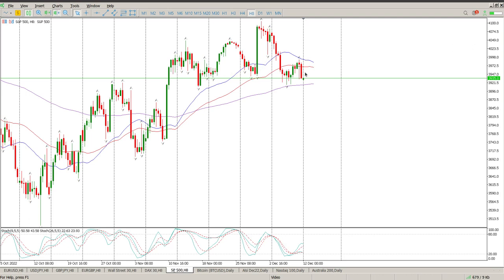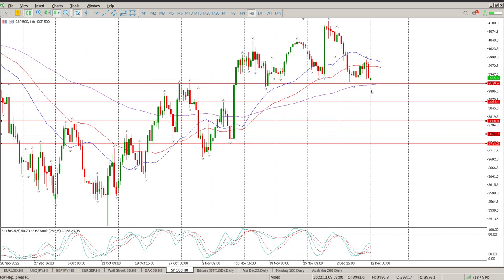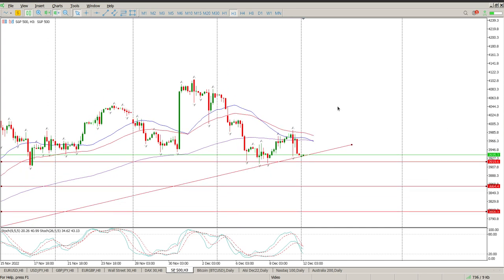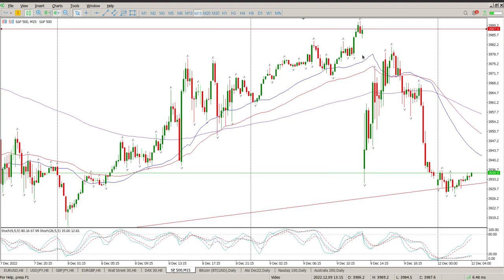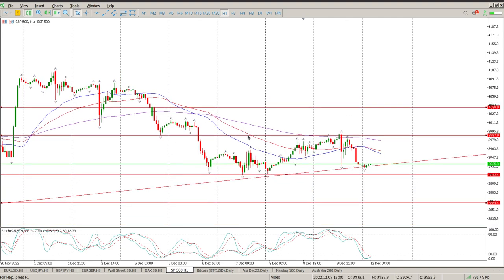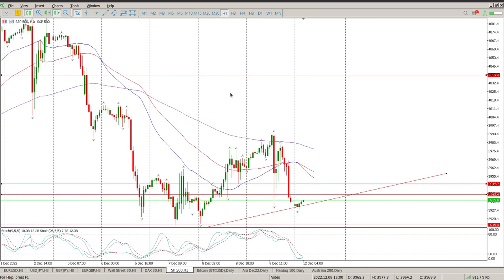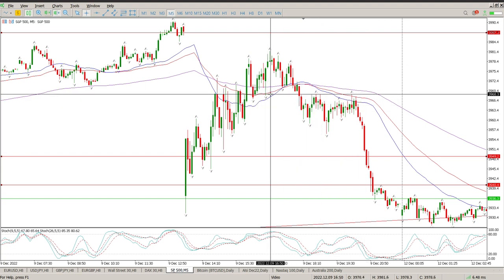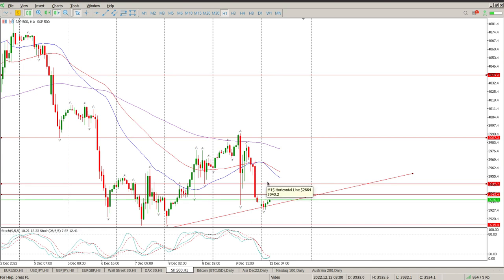S&P 500 Today 12 December 2022 Day Trade Setups Daily Technical Analysis. learn to trade.